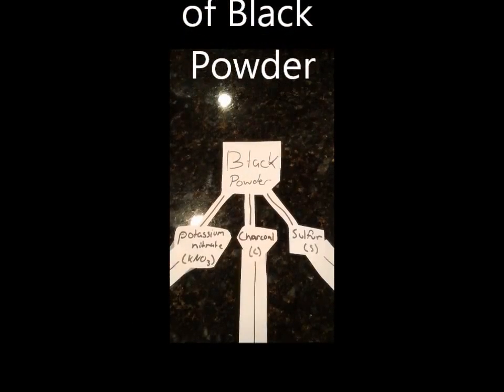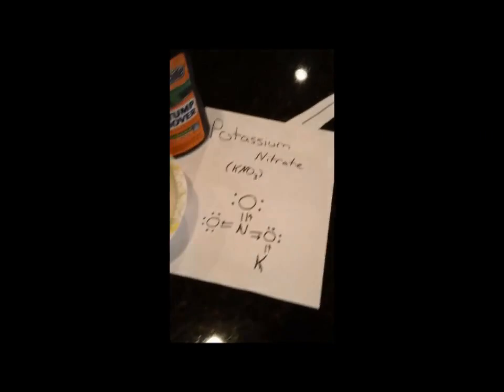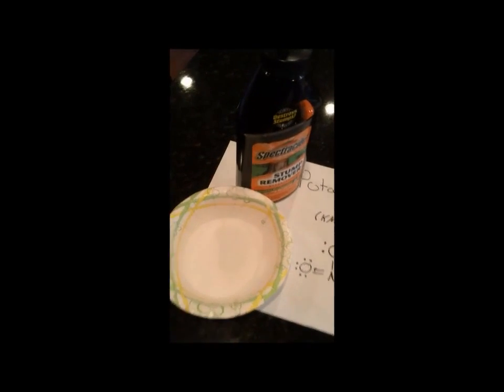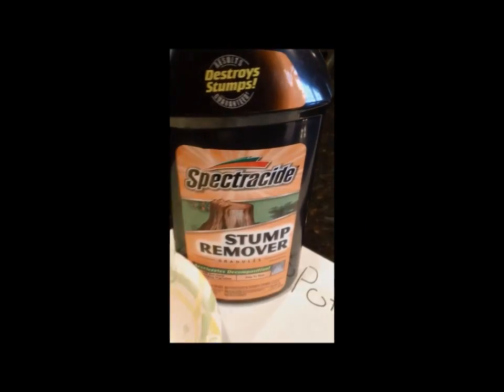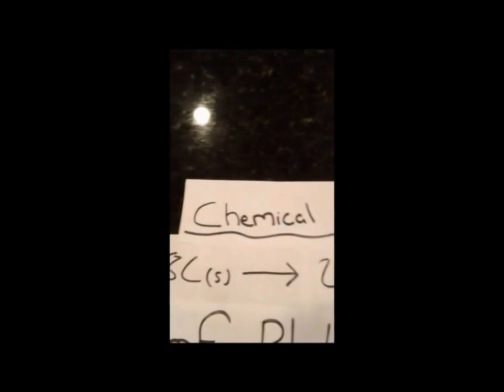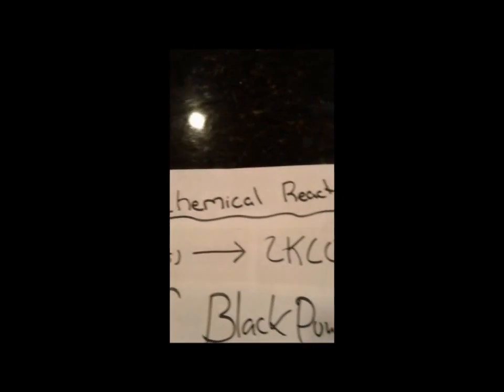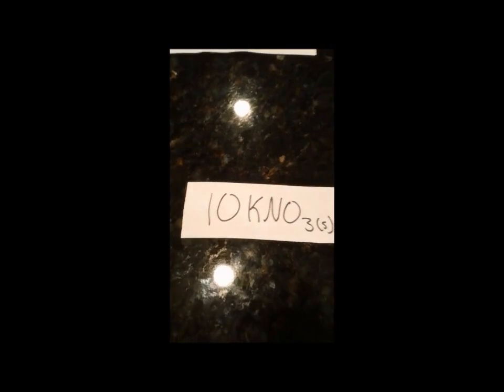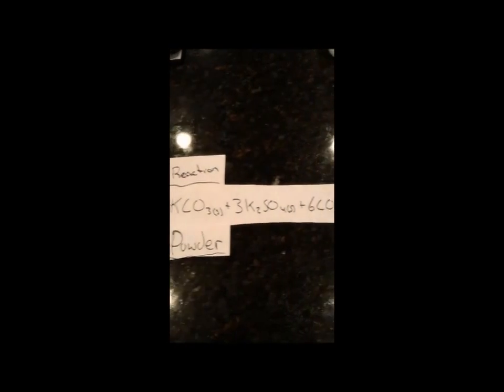The Chemistry of Black Powder - Isaac R